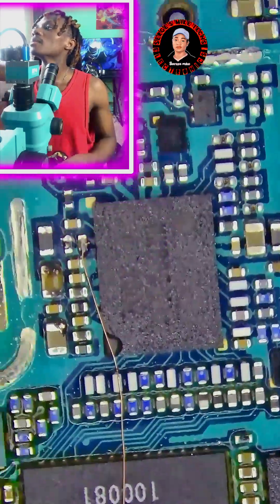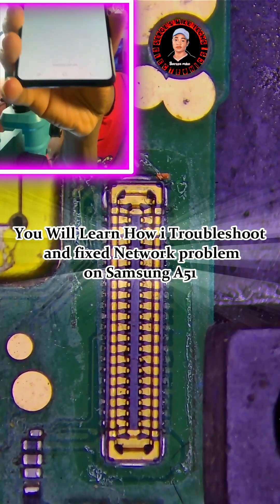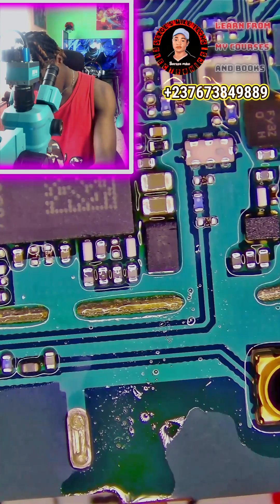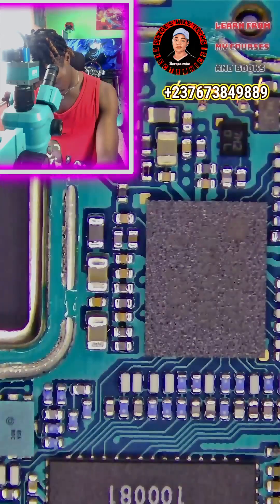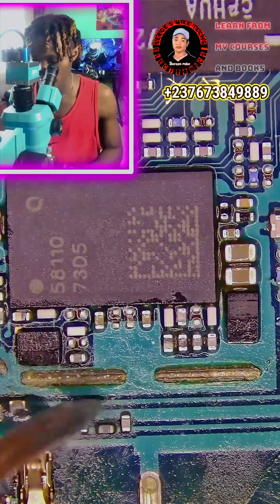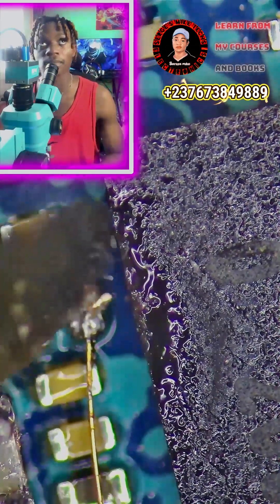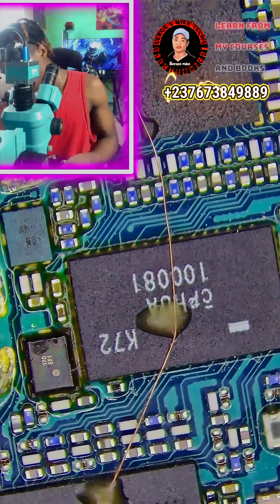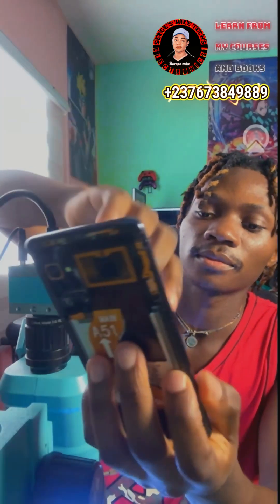How To Troubleshooting And Fix All Samsung Network Fault (Emergency Call, No Service and No Network)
In this video, I’ll show you how to troubleshoot and fix all Samsung network problems — including Emergency Calls Only, No Service, and No Network. Follow these simple steps to restore full signal and get your phone working again!